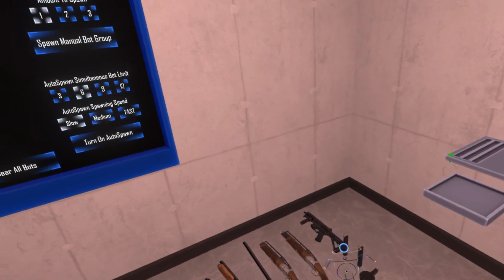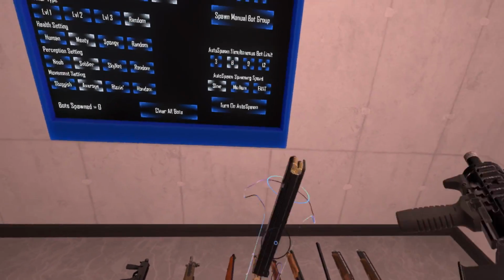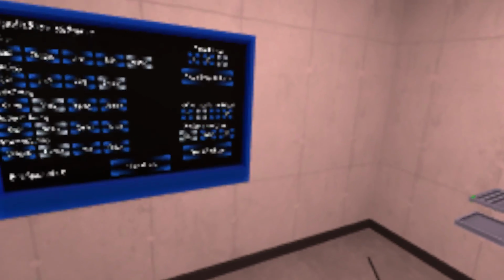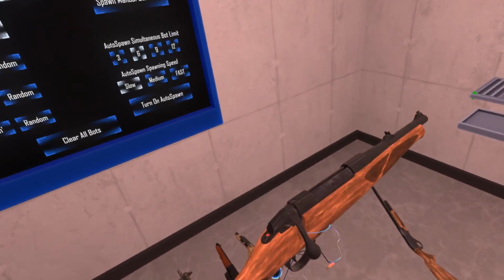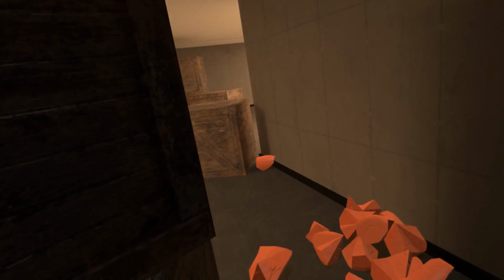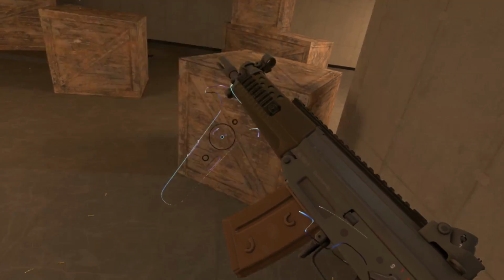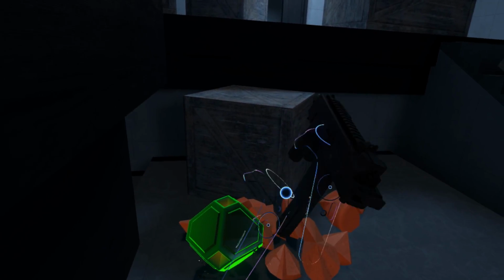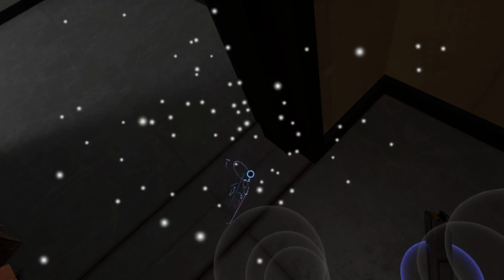Shortened Guns Ep 40 Hot Dog Horseshoe & Hand Grenade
Today we take a look at update 46 and all the new weapons it has added enjoy

Recording/editing equipment:
Gimp (Thumbnails)